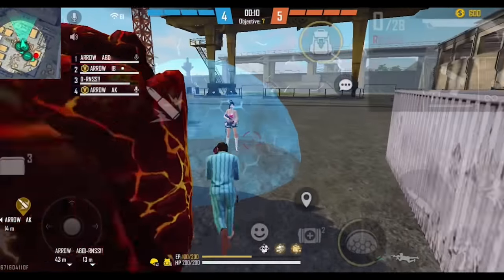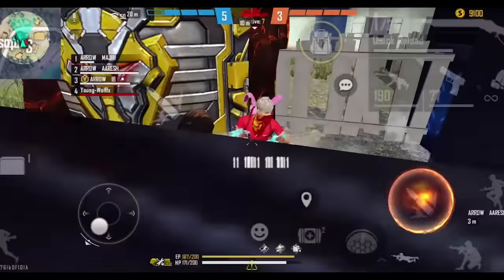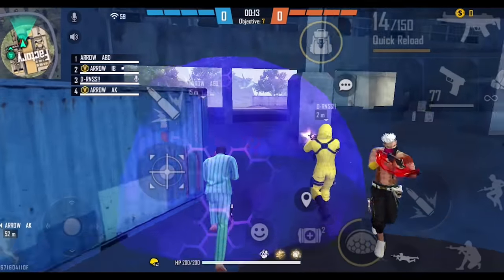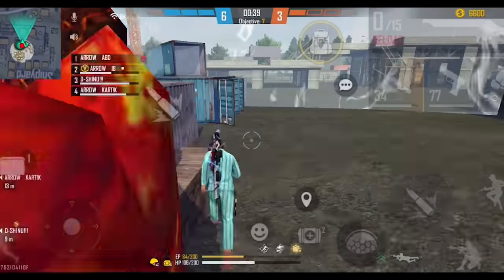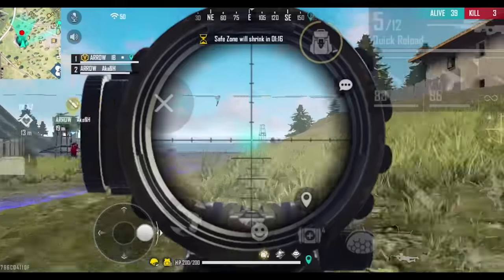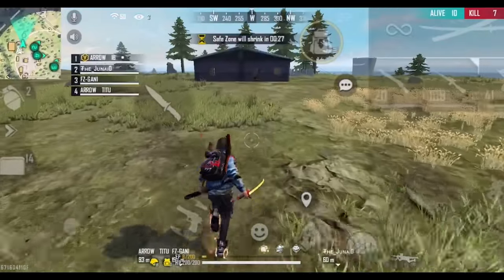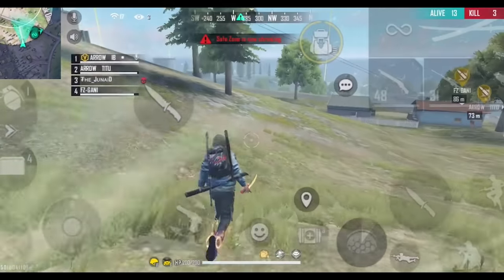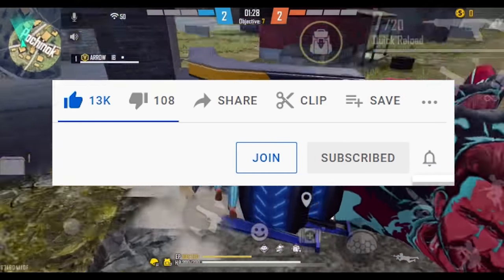How to Make Best Esport Team in Garena Free Fire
" Try to Learn and Improve " - Arrow Gaming

Free Fire Countries :
Garena Free Fire Bangladesh
Garena Free Fire Brazil
Garena Free Fire Pakistan
Garena Free Fire Nepal

If any of the Copyright Owner is not satisfied with the use of their content, please contact me via my business email address, your content will be removed as soon as possible